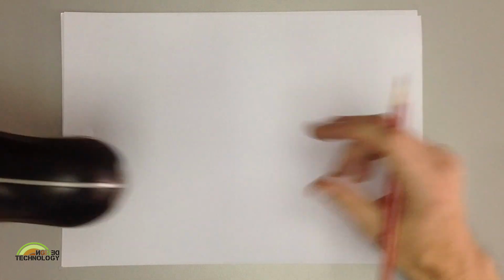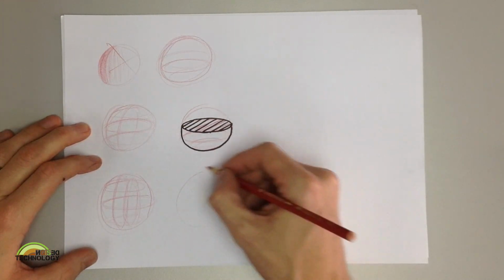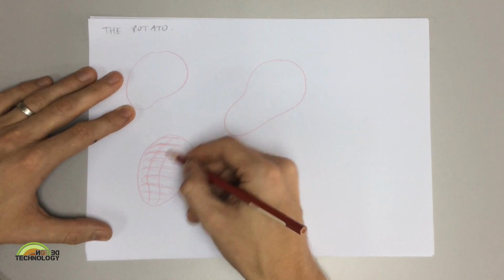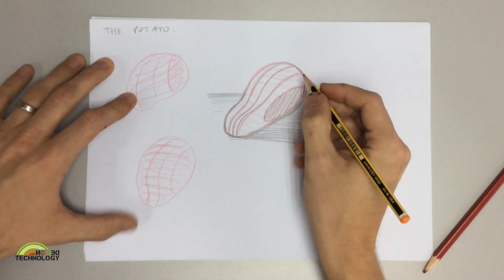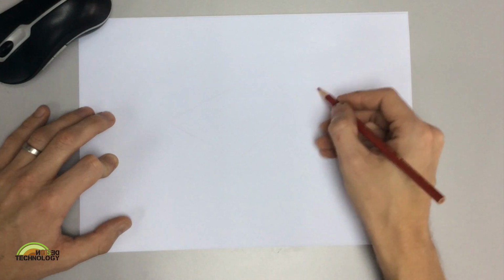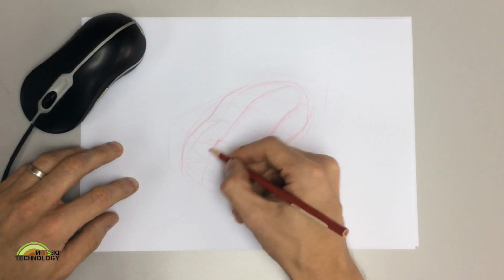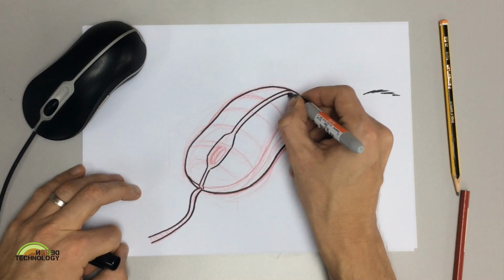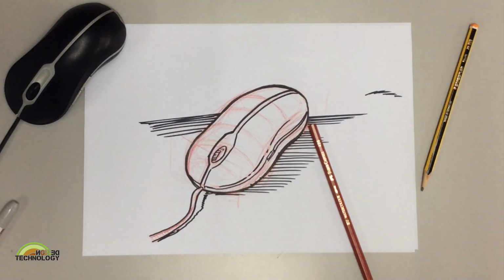Sketching organic shapes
This will look briefly at creating organic, curved, shapes using a contour method.